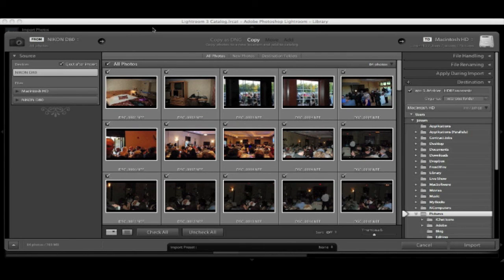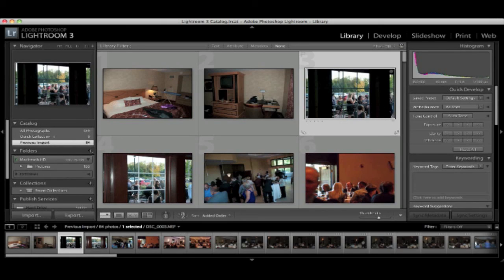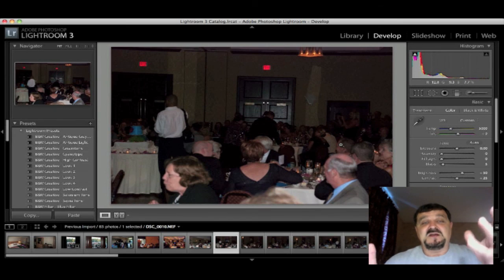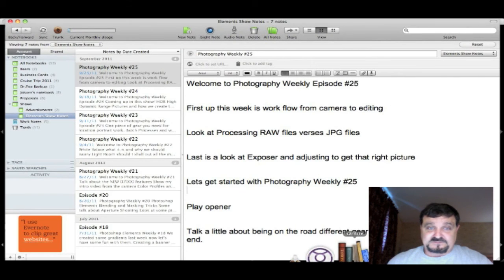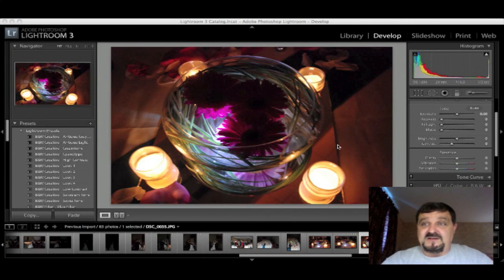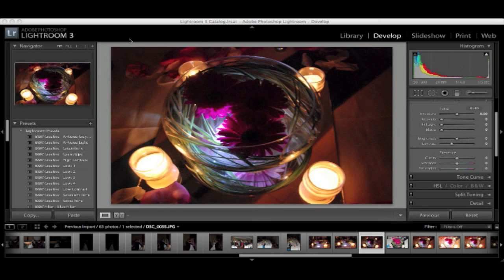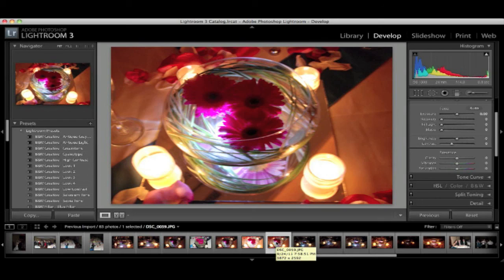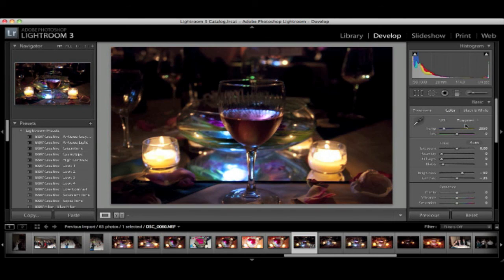Photography Weekly #25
During this show we take a look at work flow using Lightroom. We then have a look at how to work with RAW verses JPG. We then wrap up this show by looking at some pictures I shot using and adjusting on exposure.